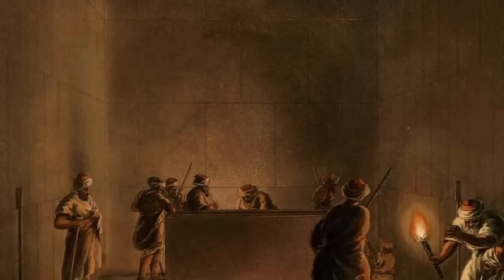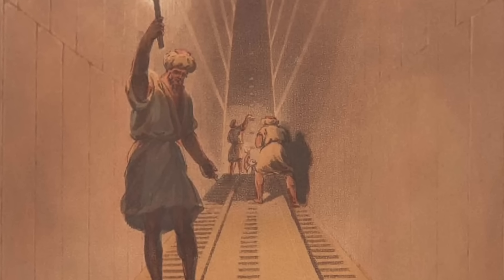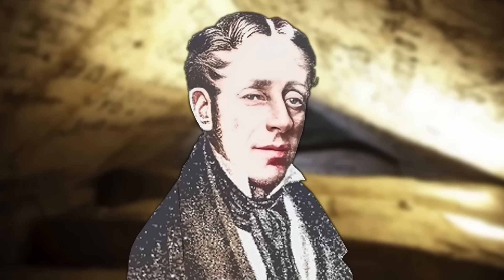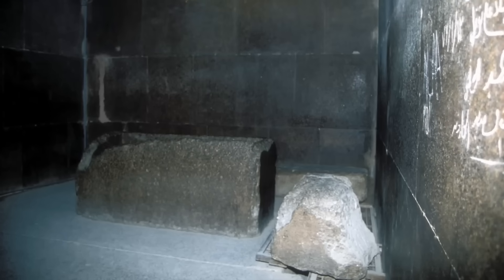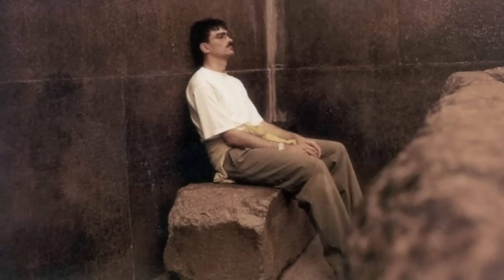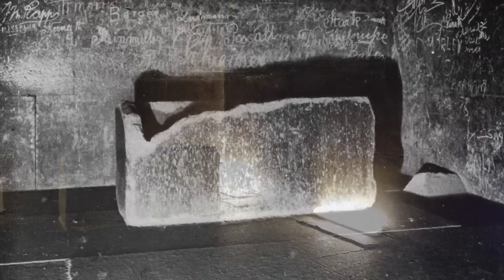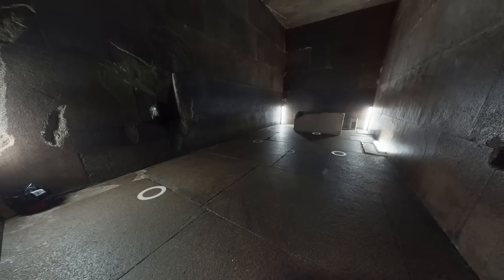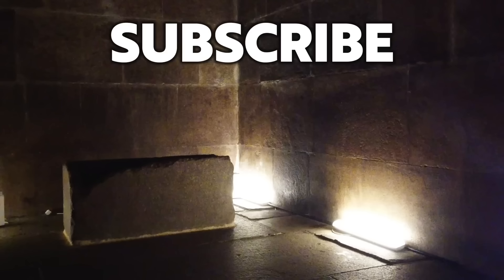What's Below the Floor of the Great Pyramid King's Chamber?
Many of us have seen pictures and photographs of a strange anomaly in the northwestern corner of the King's Chamber of the Great Pyramid.

A number of granite floor slabs are missing. Old photographs show gaping holes, which were later covered by wooden planks and then metal grates. Up until the 1990s, the missing floor slabs were still inside the chamber.

In more recent years, the floor has been restored, and metal sheeting and cement have made the holes in the floor almost invisible to unsuspecting tourists.

So, what’s going on here? Is there something beneath the King’s Chamber? Did somebody dig here in antiquity? Did they find anything?

Well in this video, I’ll be giving you the full story of what's below the floor of the Great Pyramid King's Chamber, as I look at written accounts, sketches, photographs and diagrams, and I also have a number of exclusive rare photographs from inside the pit below the King's Chamber.

Special thanks to Nacho Ares for allowing me to use some of his personal photographs in this video.

All images and footage are either taken from Google Images, are my own or come from the sources listed below.

Contents
0:00 Introduction
1:10 The King's Chamber Painting
3:28 Sponsor's Message
5:27 Howard Vyse in the Great Pyramid
8:57 Piazzi-Smyth in the Great Pyramid
11:04 JP Lepre's 1990 Account
12:40 What we know about the King's Chamber Pit
13:09 Rare Photos from the Pit
16:55 Geophysics in the King's Chamber
18:24 Concluding Remarks